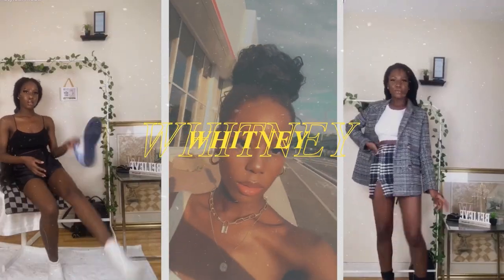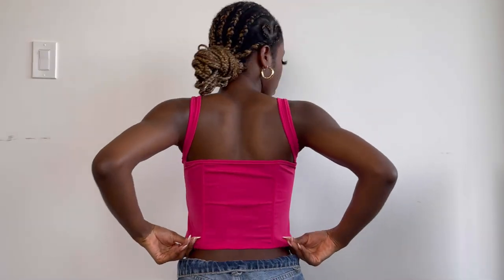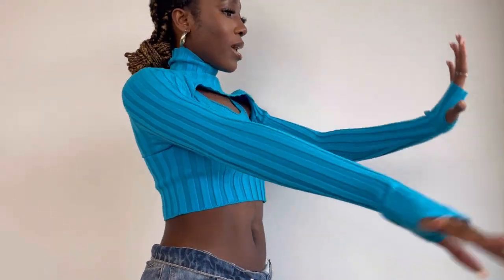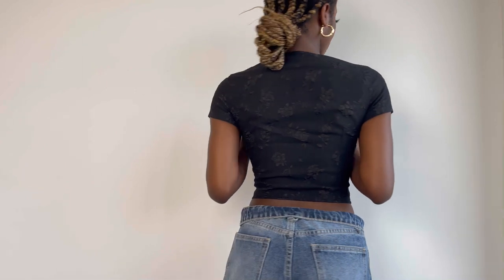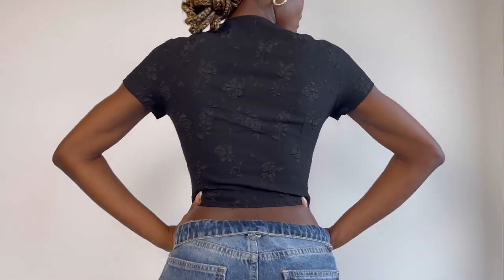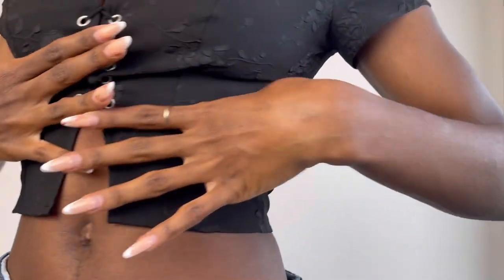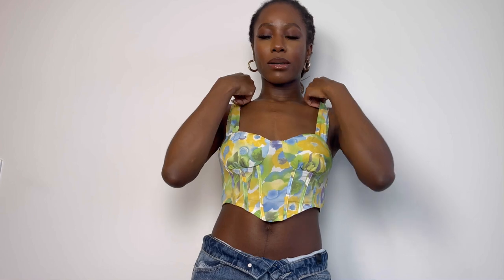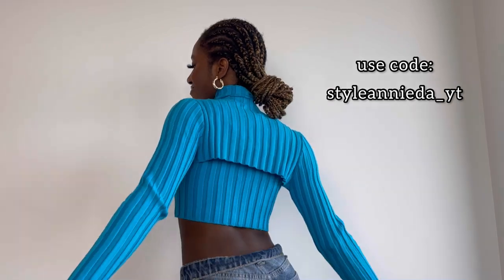SPRING OUTFITS WITH CIDER 2022|DETAILED REVIEW &TRY-ON HAUL|STYLE TIPS ON ITEMS|PROMO CODE|quality??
USE CODE: styleannieda_yt

Links to each item :
Pink corset [Solid Seam Corset Tank Top] size: small

Green Flare top [Floral Mesh Bell Sleeve Crop Top] size: xs

Blue long sleeves two pieces (Rib Two-Piece Set) size: small

Floral Jacquard Lace Up Crop Top ( black top) size: xs

Floral Ruffle Corset Tank Top ( blue&white) size: xs

Solid Bowknot Cut Out Knit Green Crop Top size: small

A Refreshing Summer Corset Top size (last flower print green & yellow corset): small

Outfit links and sizes

Credit to intro of song: Mac Miller Type Beat ‘Sunshine’ Prod by ThatKidGoran & MSXII Sound Design

Hi, I am Whitney and I am here to help you find affordable clothing stores, style inspo, modeling tips and aesthetic change to rebuild your closet. I believe that you do not need to spend a lot to look good. I would also do some hair videos occasionally. If this sounds good to you, please stick around : )